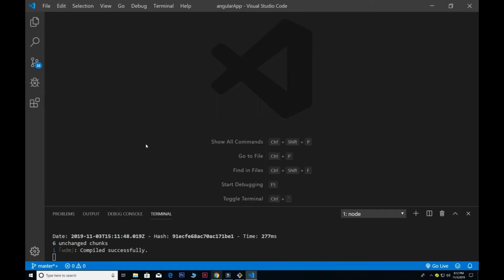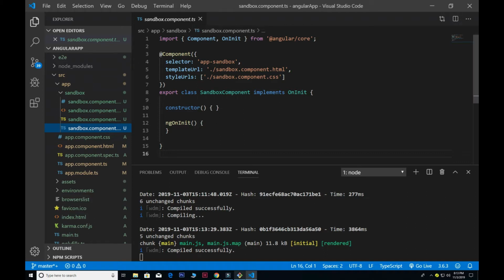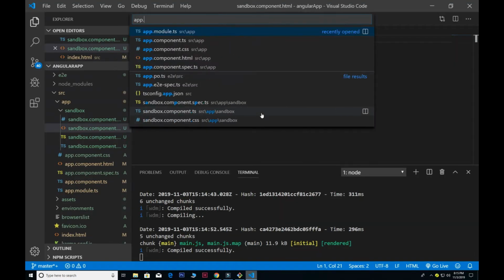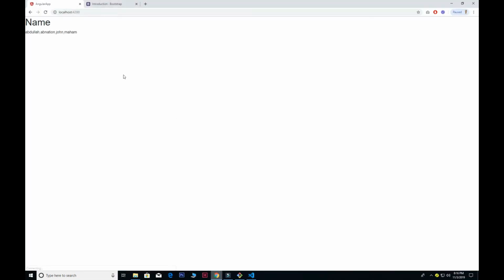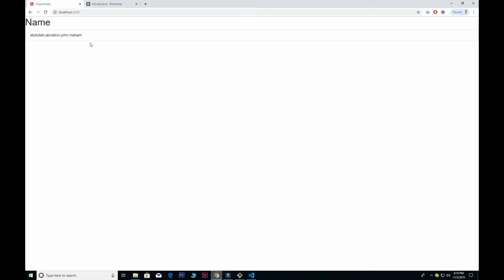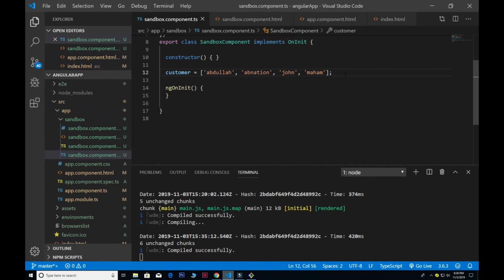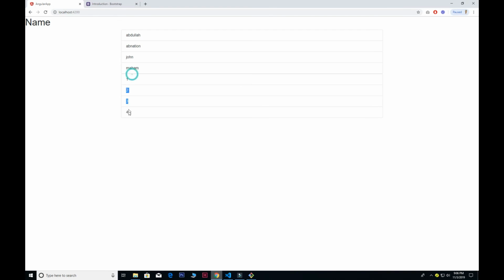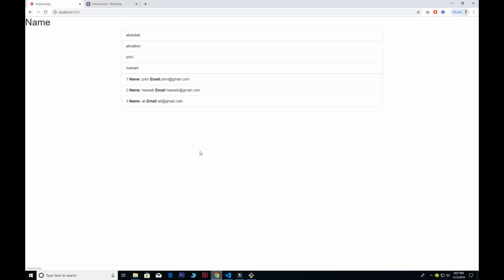Loops in Angular | Part 8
In this video we will discuss about loops using
For Loop with example